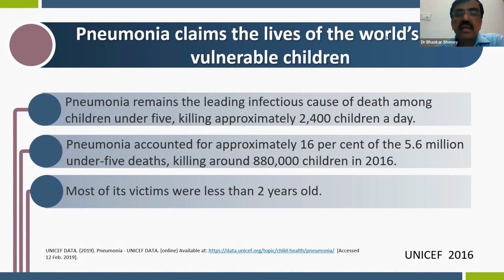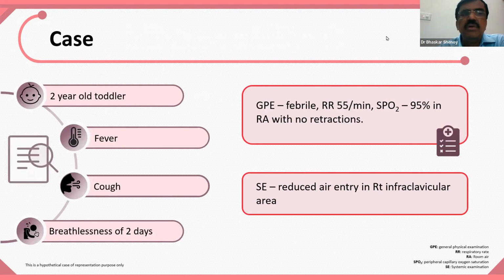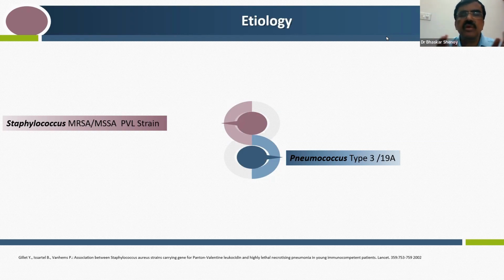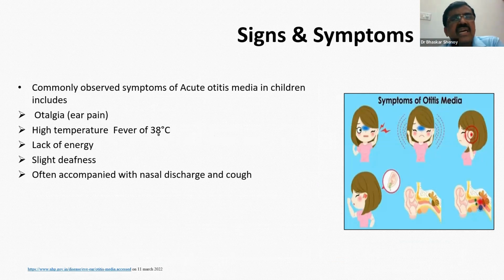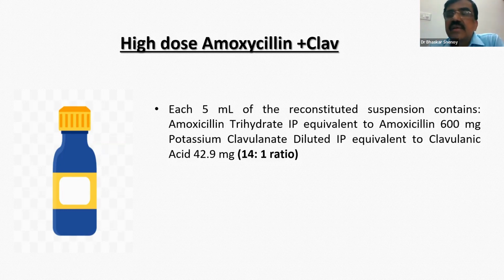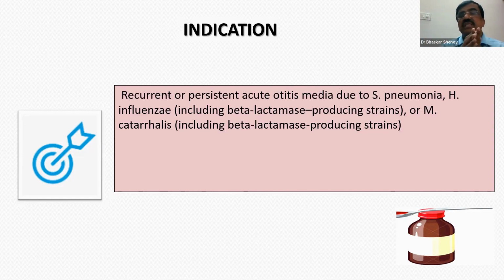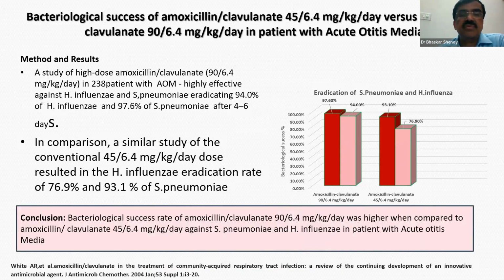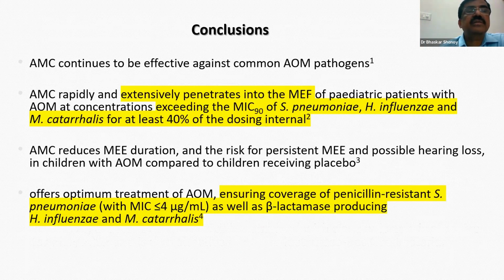Fighting Respiratory infections with Extra Strength05-Fight against Pneumococcus with Extra Strength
Fighting Respiratory infections with Extra Strength series 05-Fight against Pneumococcus with Extra Strength